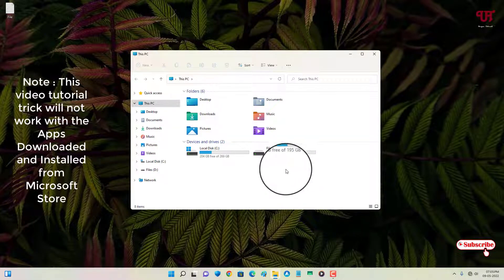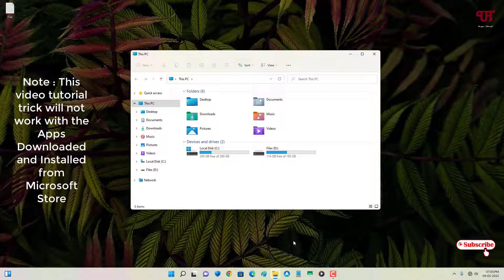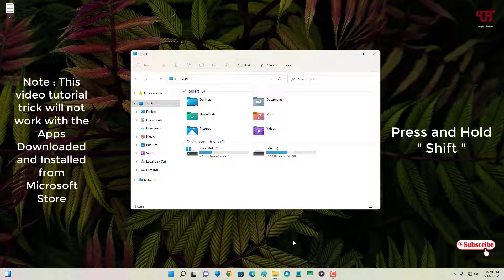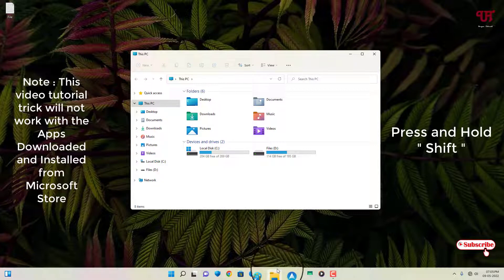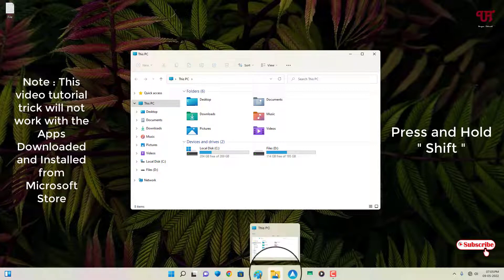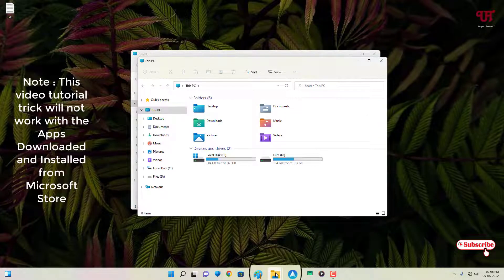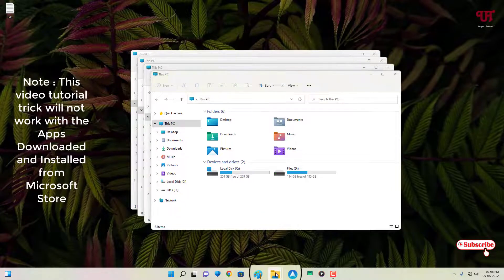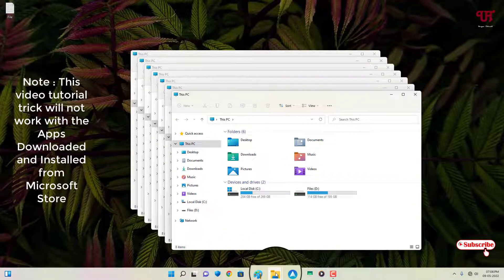How to Open Multiple Window of a Single Software or Program in Windows Computer ?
This video tutorial is all about How to Open Multiple Window of a Single Software or Program in Windows Computer.